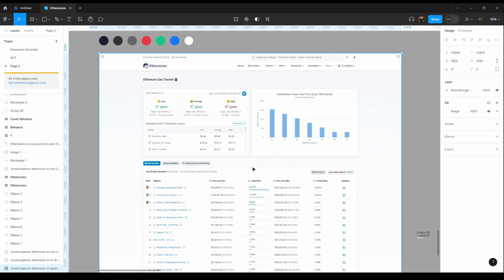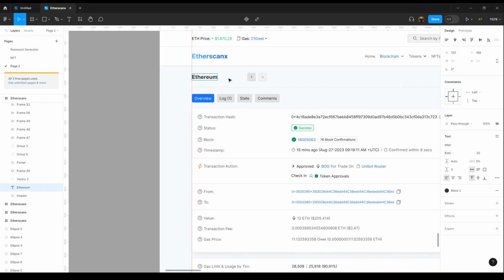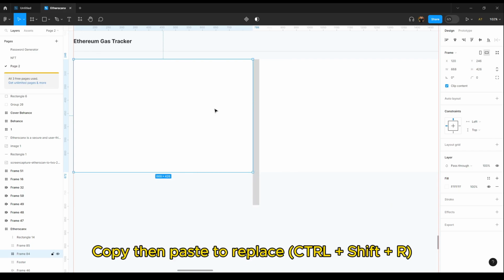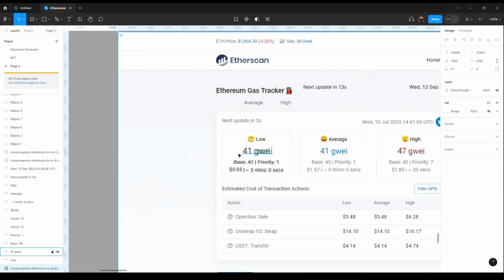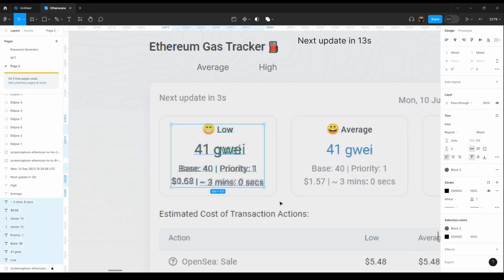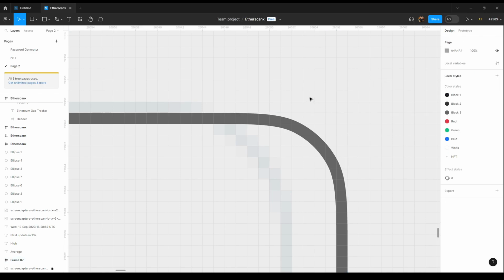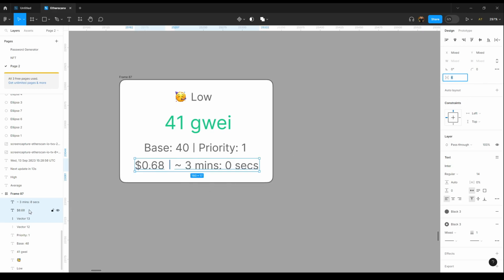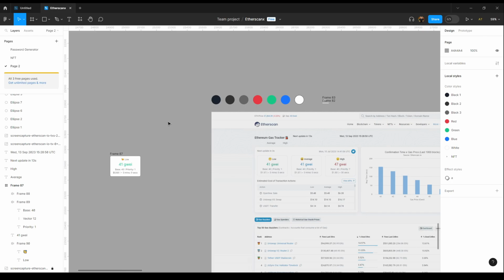Design Ethereum Gas Tracker | Tutorial Part 3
Tutorial For UI/UX Designer. Beginner learn design figma.